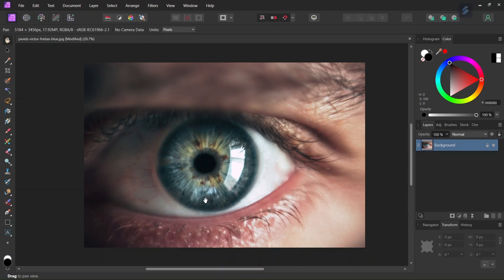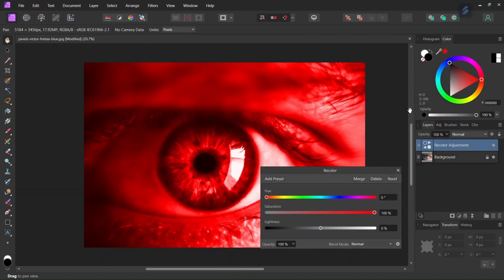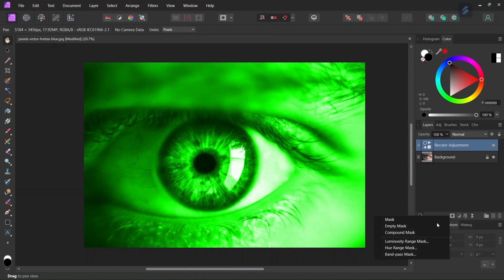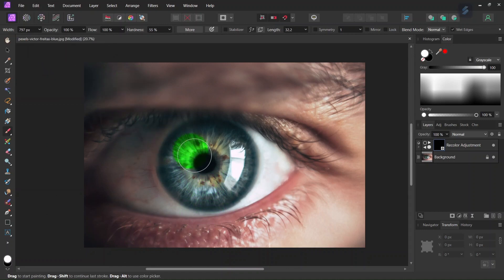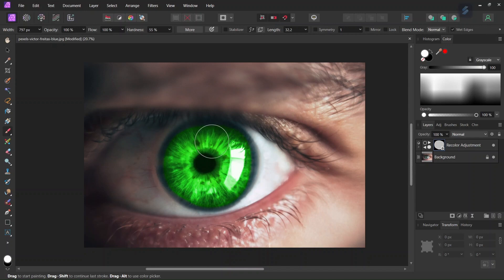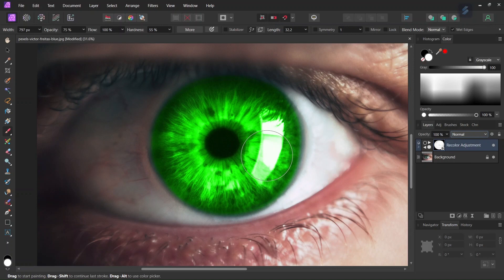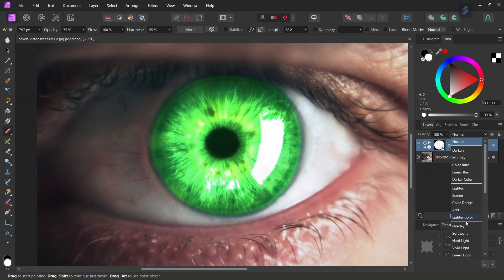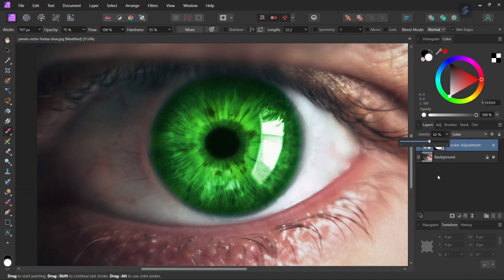How to Change the Eye Color in Affinity Photo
In this tutorial, I teach you how to change the color of the eye in Affinity Photo, using a recolor adjustment layer, an empty mask, and blend modes.

TIMESTAMP:
0:00 Intro
0:10 Adding Recolor Adjustment
0:23 Adding Empty Mask
0:42 Coloring the Eye
1:17 Changing the Blend Mode to Color
1:28 Lowering the Opacity
1:38 Outro